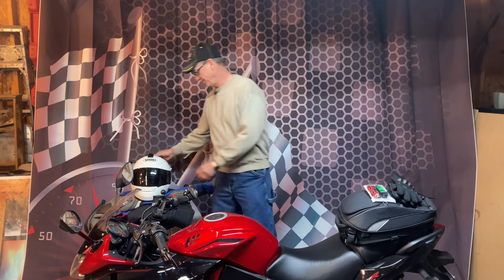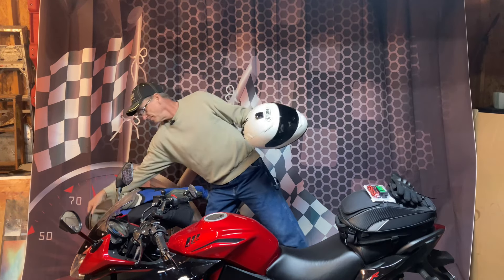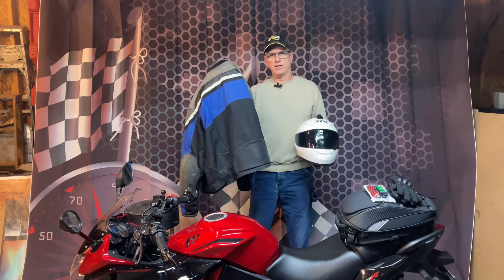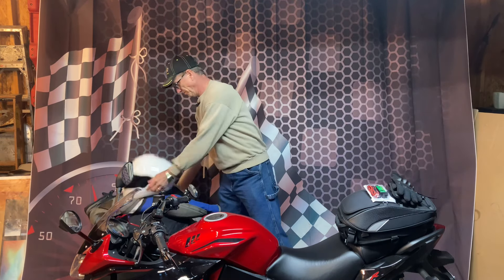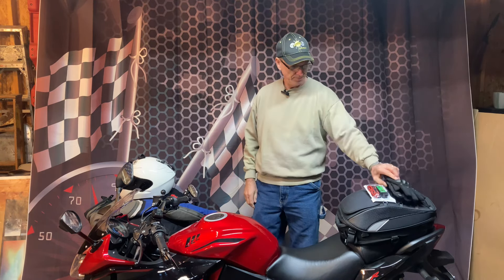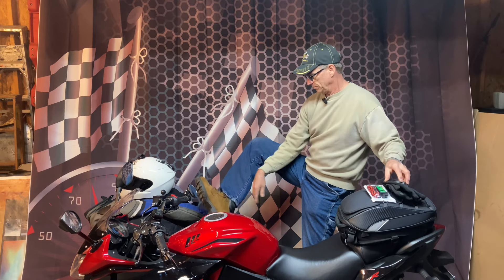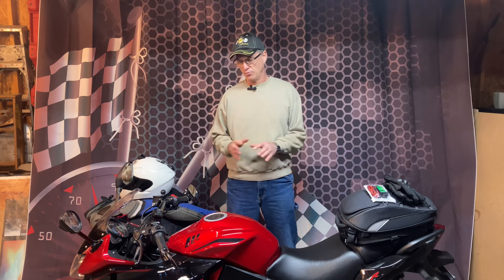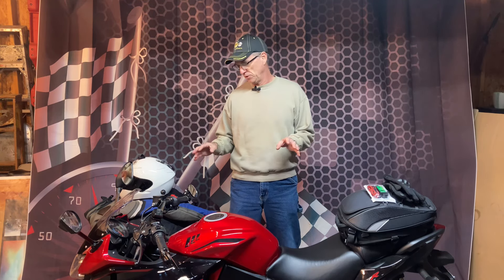Motorcycle pre trip inspection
Motorcycle pre trip inspection is a very important part of riding safety as well as wearing the proper riding gear. Whether you are a beginner or a seasoned rider, it's good to perform your own inspection of your bike. One other thing that I should have included in the pre-trip inspection is to do a rolling check of your front and rear brakes as well. Make sure you have a good feel and pressure in your brakes and to make sure they stop properly. Be safe out there and ride safe and watch out for distracted drivers! Have fun!